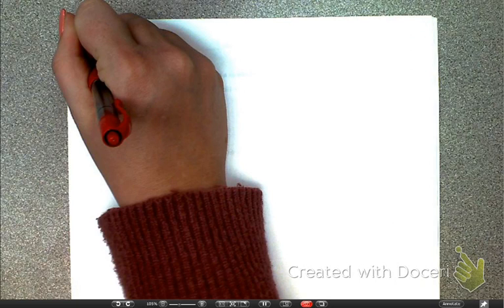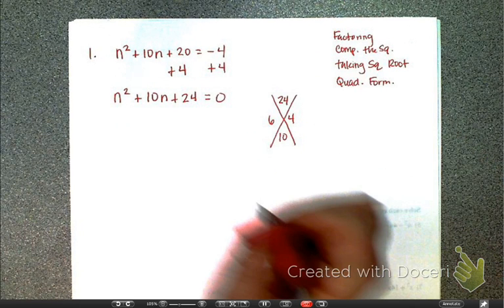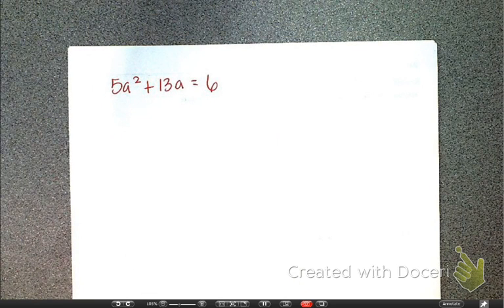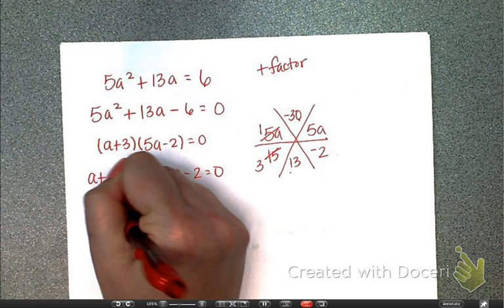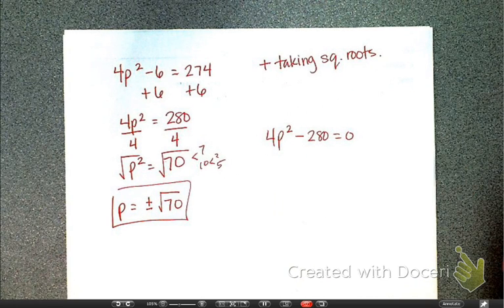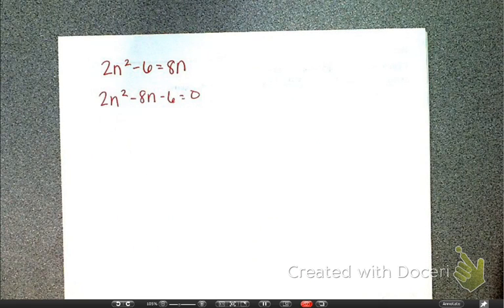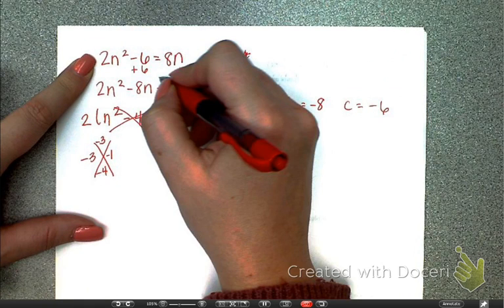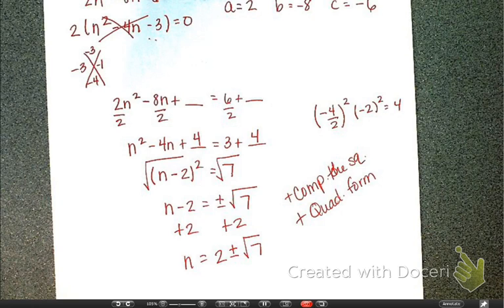Solving Quadratics Review